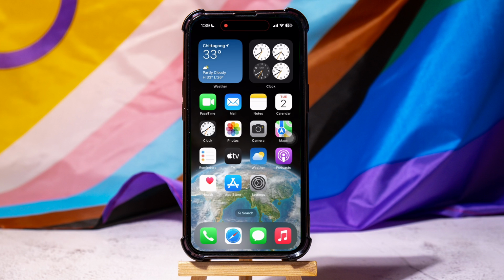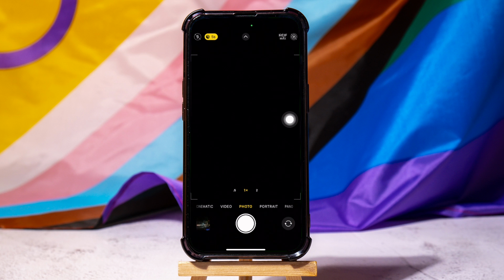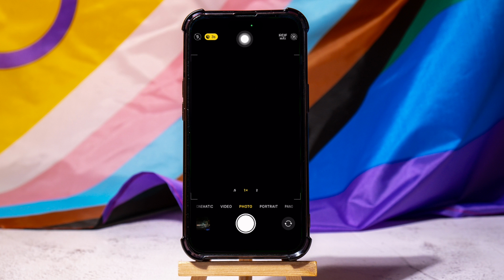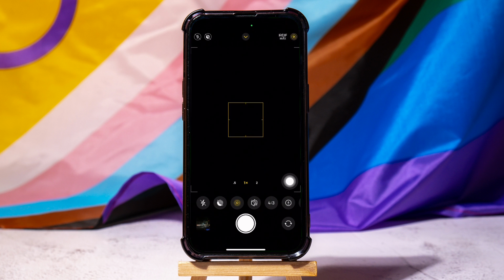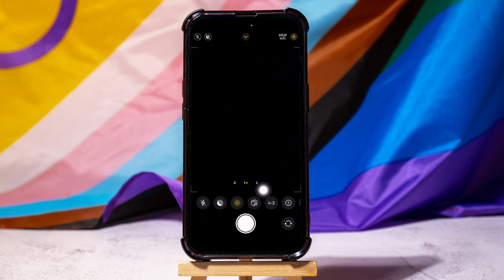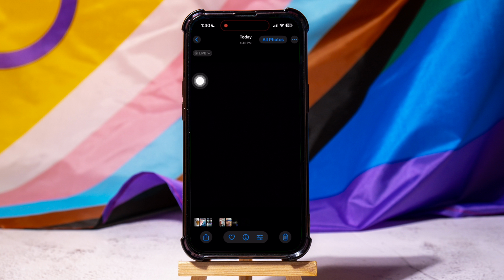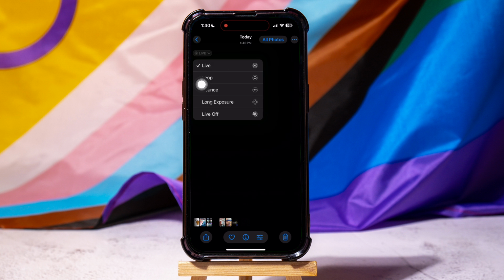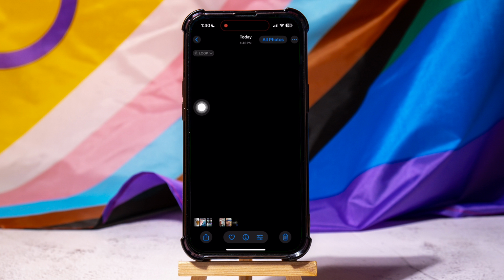How To Make Videos Loop On iPhone 2026 (Step-By-Step Tutorial)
In this video, I'll walk you through how to make videos loop on iPhone so you can watch your favorite clips on repeat without manually restarting them. Today we'll cover the built-in options using the Photos app, plus I'll show you a few workarounds for videos from other sources. Here's how you can set up continuous playback for any video stored on your device, whether it's a short clip you recorded or something you saved from social media. If you want to create seamless looping for presentations, social media content, or just personal enjoyment, these methods will help you get videos playing on repeat with just a few taps. The process is straightforward and works with most video formats on iOS.